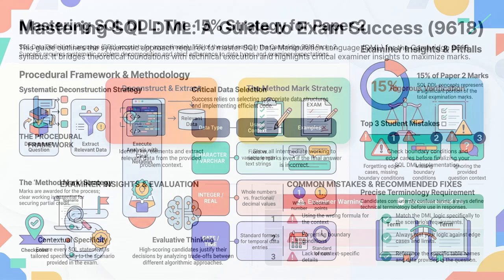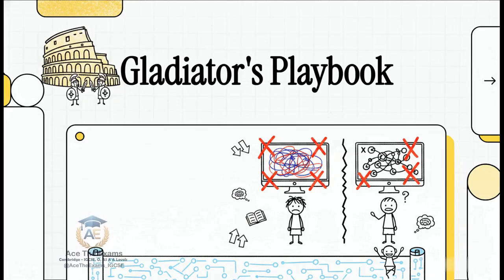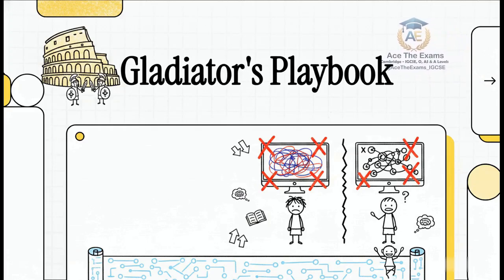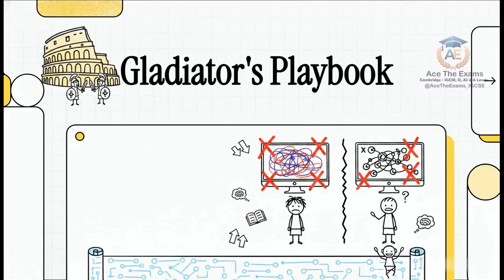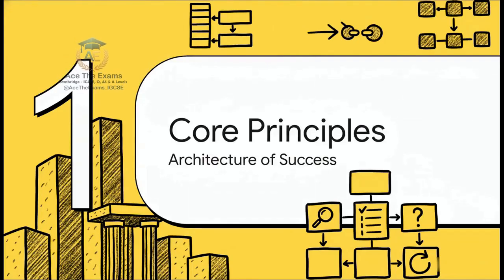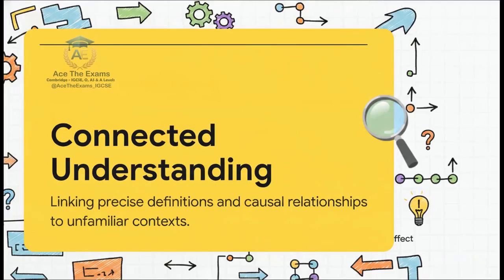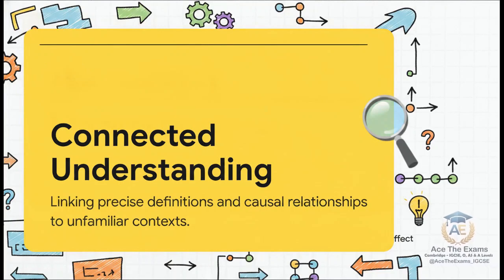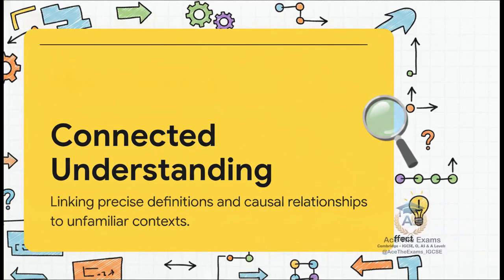Adding, Editing and Deleting Data from Stacks, Queues and Linked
Learn adding, editing and deleting data from stacks, queues and linked lists quickly with clear exam-focused steps and a concise worked explanation.